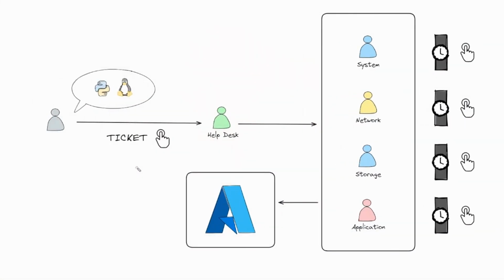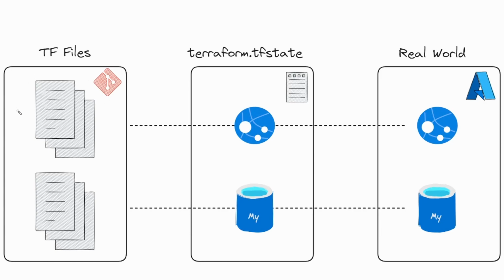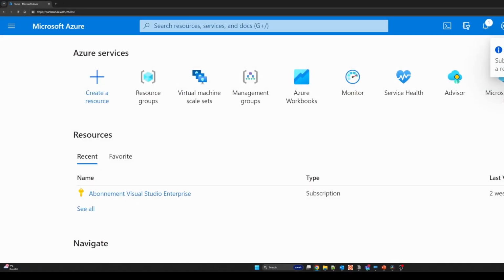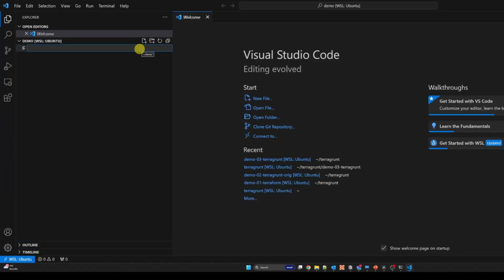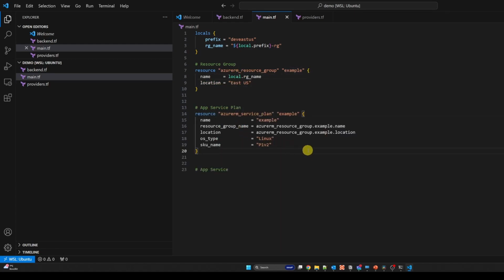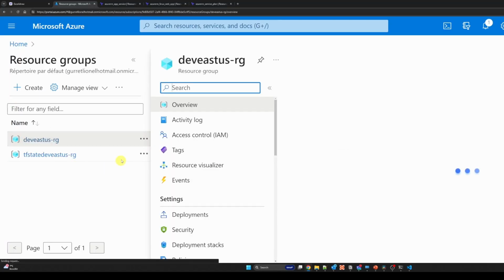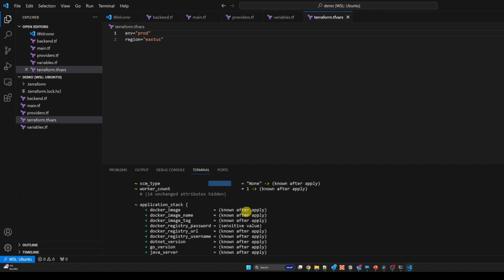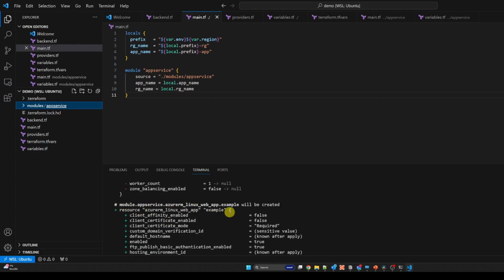Getting Started with Azure and Terraform (Beginner Friendly)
🚀Learn IaC basics and backend Azurerm management in this beginner-friendly guide.
Streamline your workflow and optimize resource management. Watch now!

⏱️⏱️ Video Chapters: ⏱️⏱️
00:00 - Intro
01:27 - What is IaC?
02:07 - Why Terraform
02:30 - What is a tfstate?
03:00 - Demo App
03:20 - Backend config
03:53 - Creating a backend
05:04 - Creating our infrastructure!
07:29 - Using variables
08:24 - Modules
09:34 - Outro